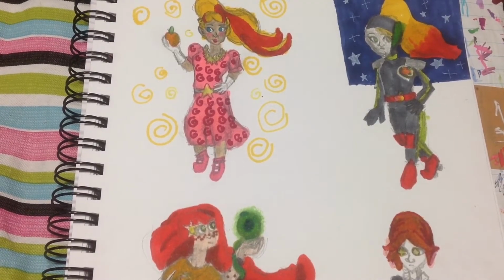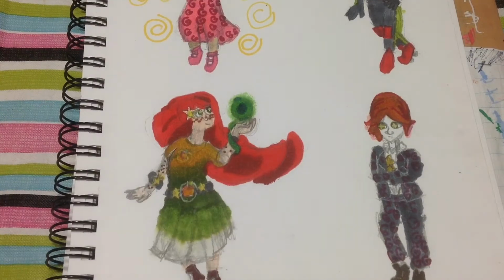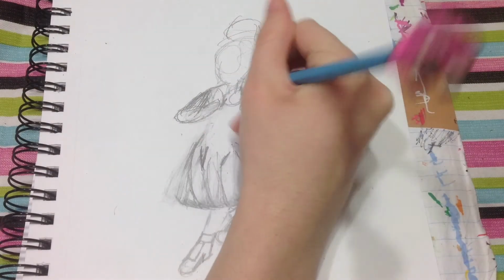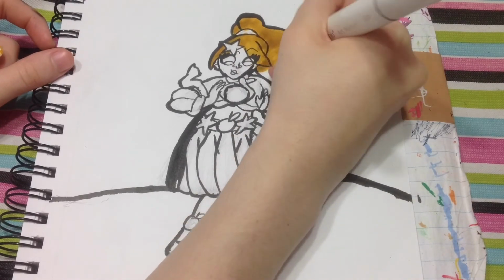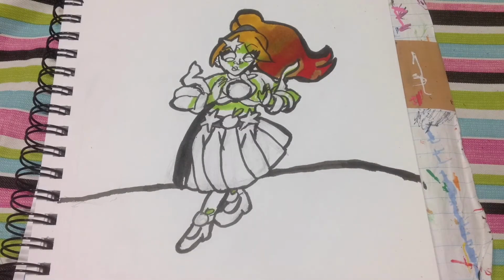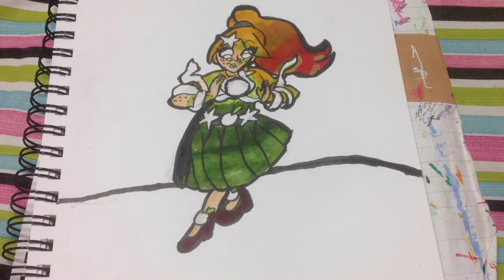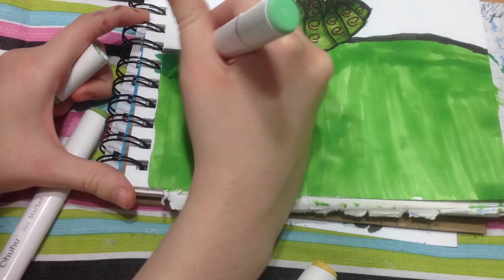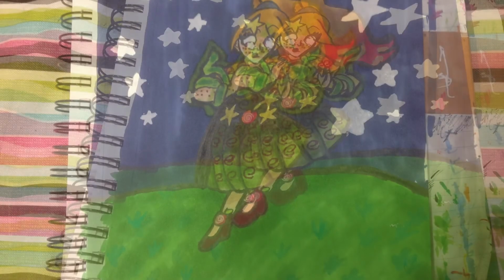4 Prompt Drawing Challenge!! || Collab with Sitara Mazumdar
Today I will doing a collab with Sitara Mazumdar, AKA The Pruple Fox Channel !!! We both chose two different prompts each and with those four prompts we each drew an illustration corresponding to those prompts. It was fun to think outside the box with these prompts and design a character with them. I hope you all enjoyed the video as much as I did making it and have a magnificent day!!

I am going to be doing an 88 subscriber special when I reach that milestone!! That subscriber special is going to be a part of my Kingdom Wars Character Design Series, so more on that when my next Kingdom Wars video comes out. Just know that an 88 subscriber special is on the way!